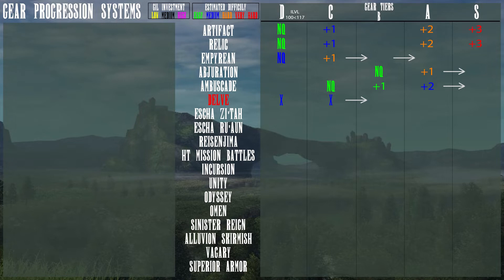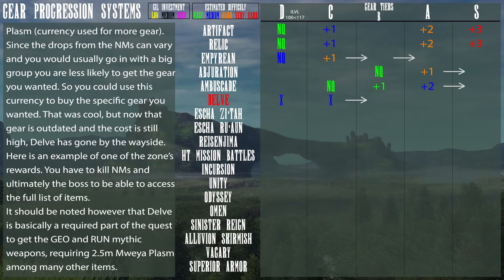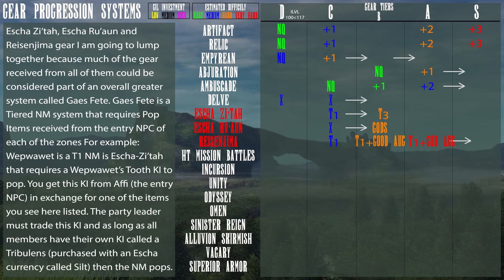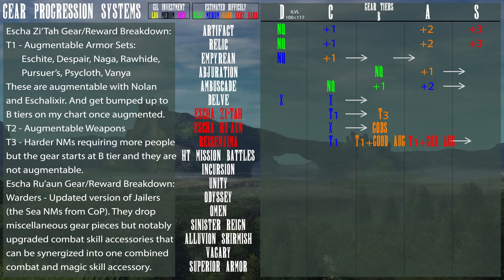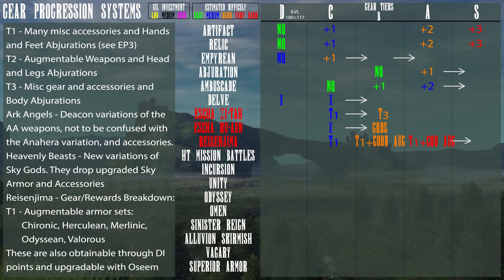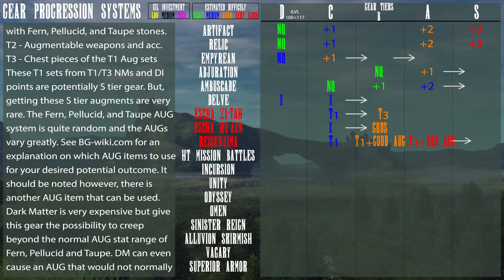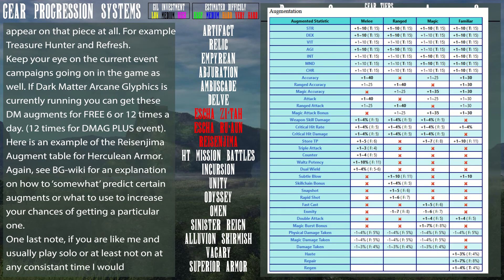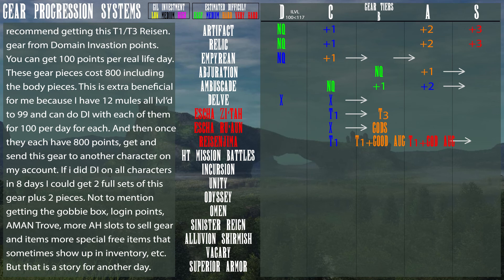FFXI - Gear Progression System Series - Part 5: Delve and Escha Zi'Tah, Escha Ru'Aun, Reisenjima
Hey all,
Jam packed with info, yet somehow shorter this time around.